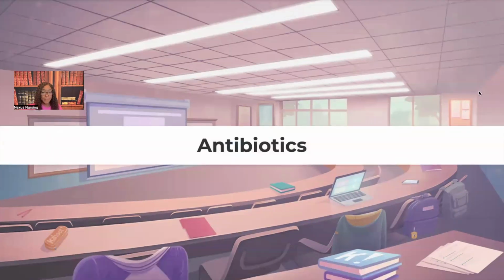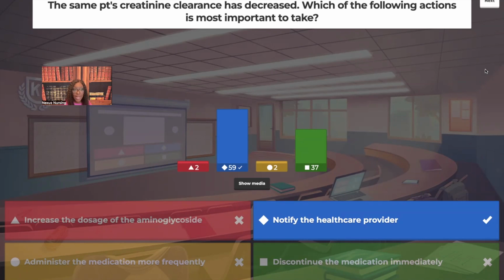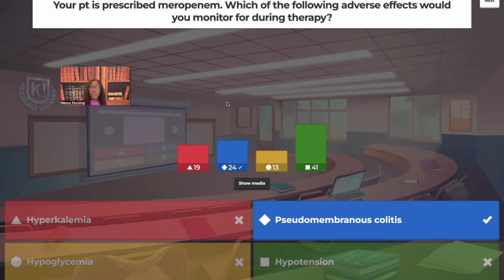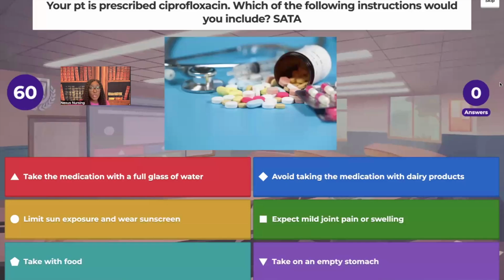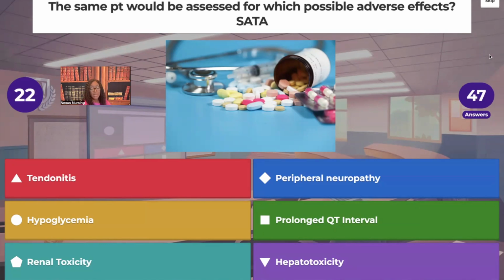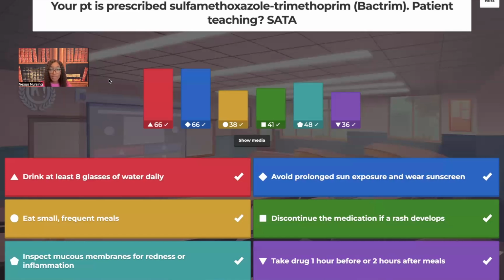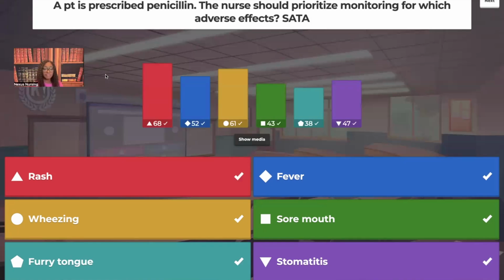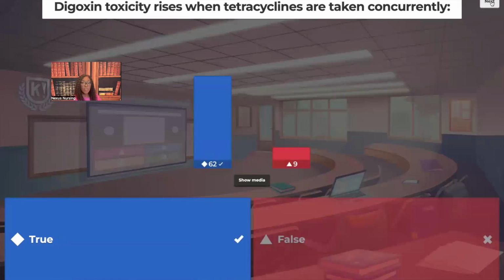Antibiotics- Kahoot!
In this video, you will learn about important medications and concepts to know about Antibiotics. This is a great video to add to your nursing studies.